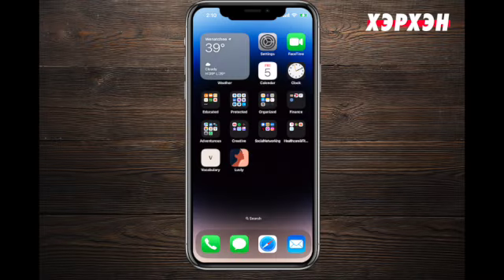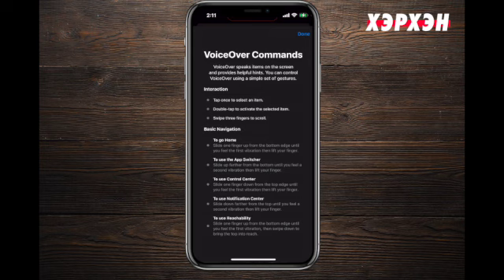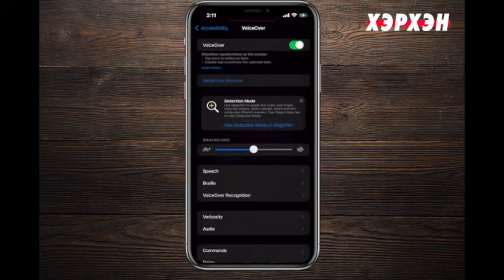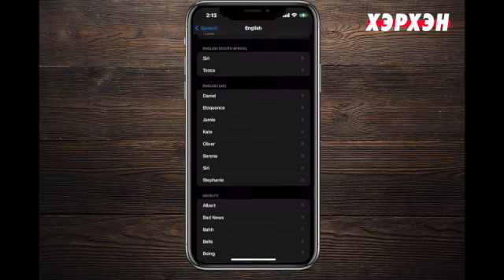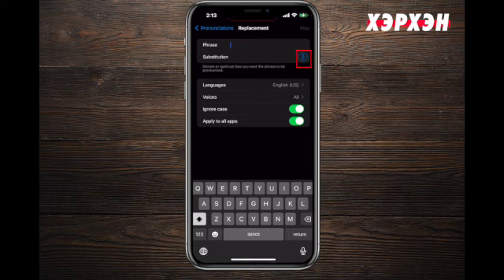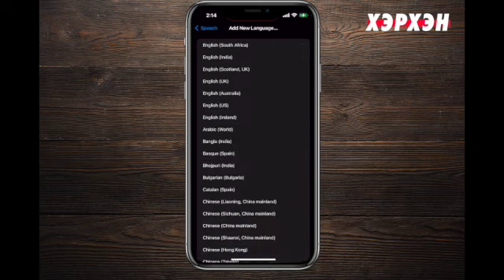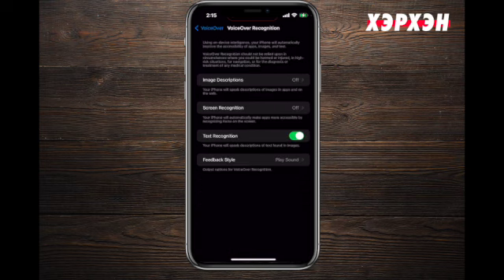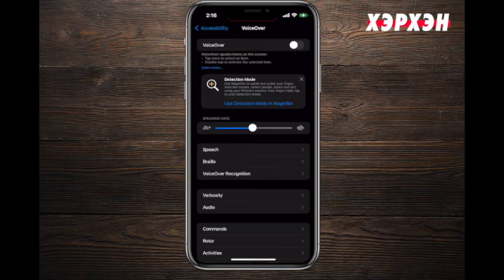How to us Voice Over on IOS | EP 124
Have you ever wondered who uses VoiceOver and why this feature is important? There are 43 million people who have vision impairment. VoiceOver is one of the assistive technologies that helps people with vision impairment navigate through their devices.

Энэ мэдээллийг авах хэрэгтэй хүн таны найзууд дунд байж л таараа тиймээс харамгүйгээр цааш нь түгээж тус болоорой! ❤️

Timestamps:
0:00 Intro
0:50 Activate
1:24 Speaking Rate
1:36 Speech
1:58 Pronunciations
2:16 Pitch Change
2:19 Detect Language
2:36 Braille
2:54 VoiceOver Recognition
3:13 WrapUp